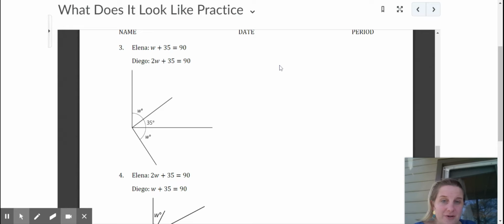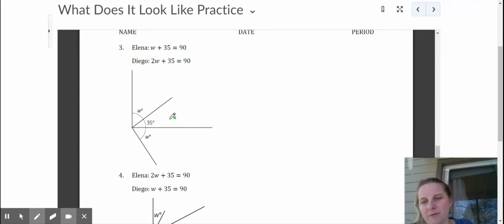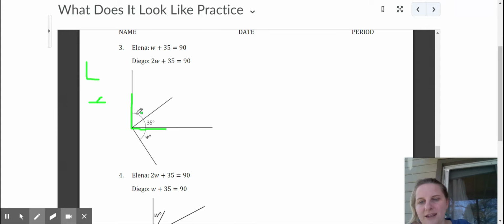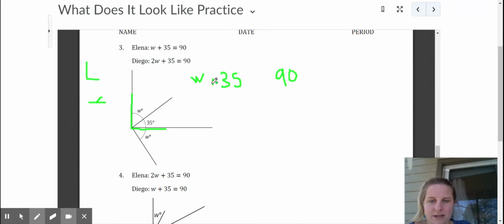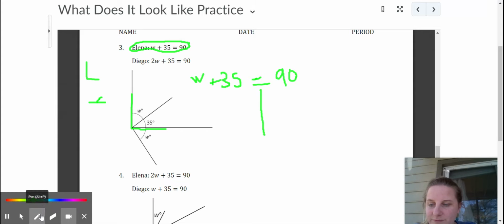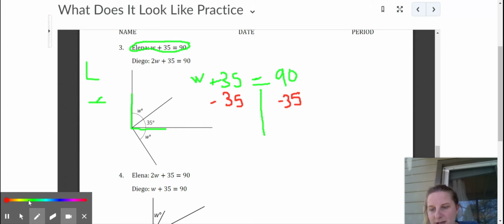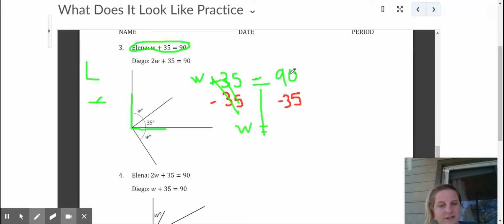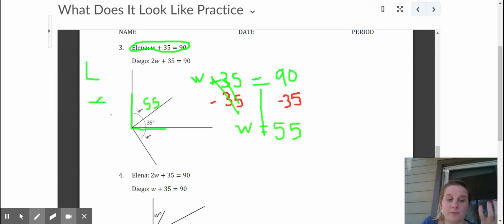What Does It Look Like Practice - 2020S2 Aikens.A MATH 7